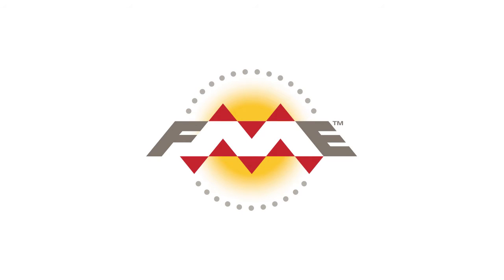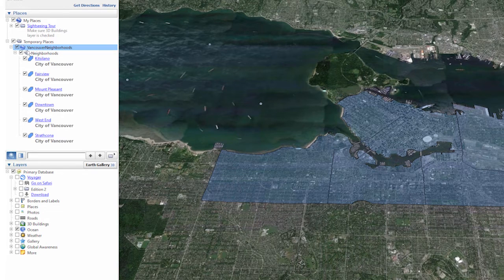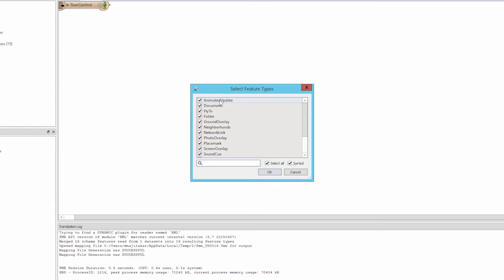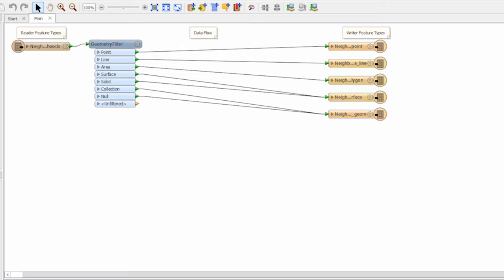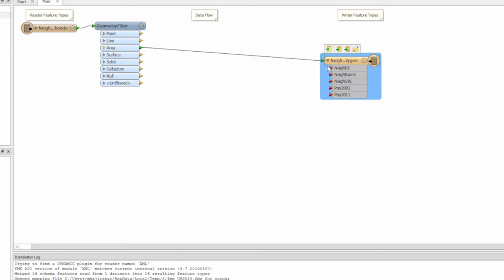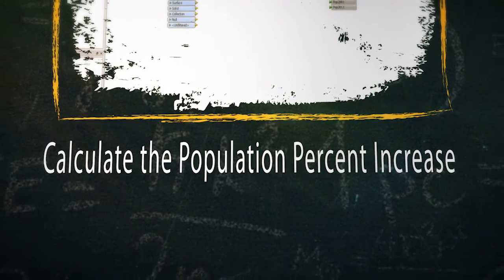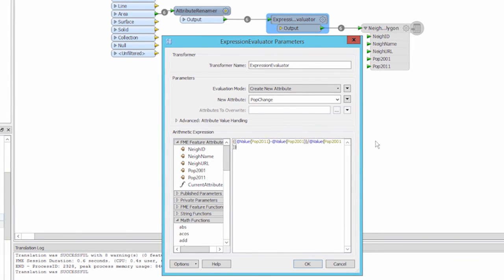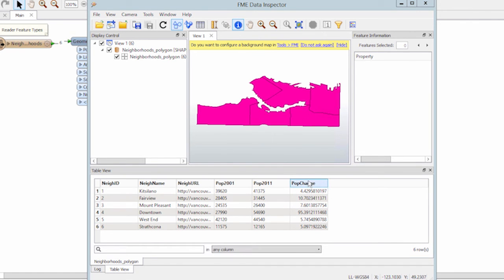How to convert KML to SHP (Google Earth to Shapefile)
Quickly convert KML to Esri Shapefile (kml / kmz to shp). During the translation, we'll also use the ExpressionEvaluator to perform a calculation on the data and write it to an output GIS attribute.